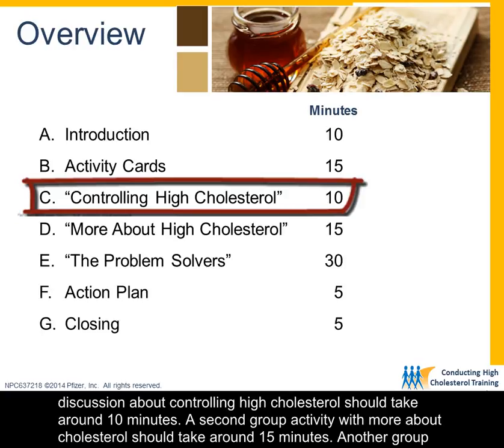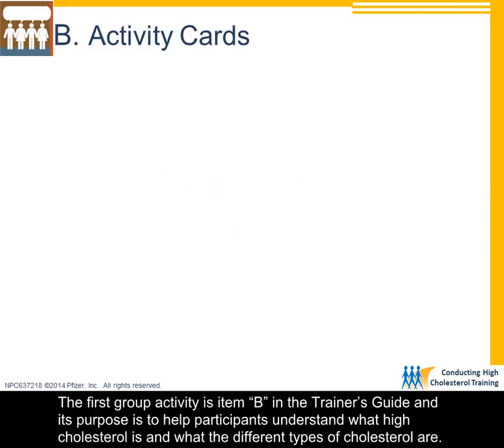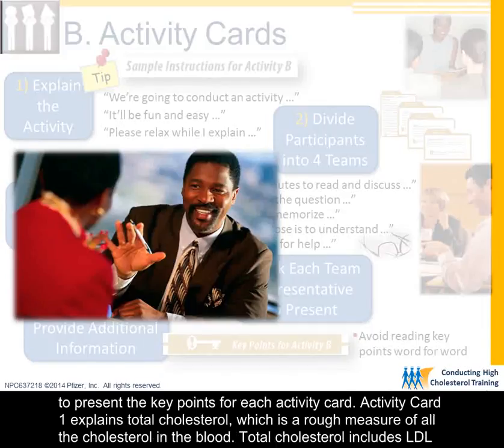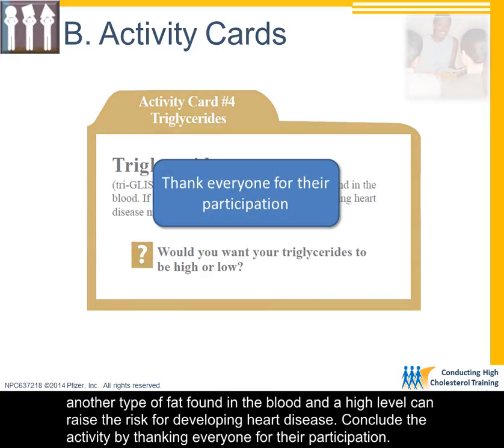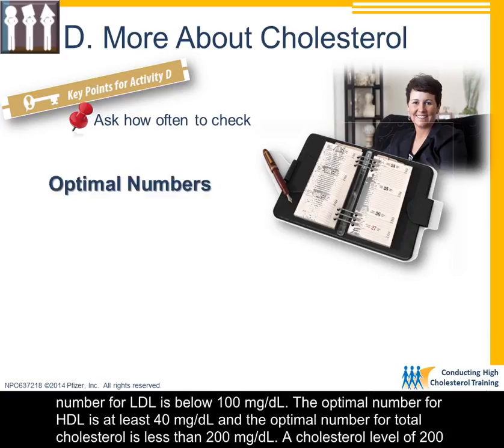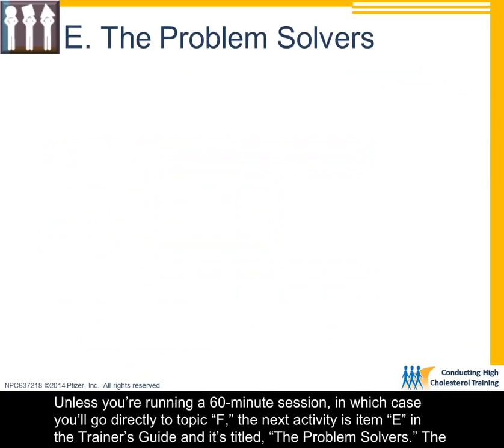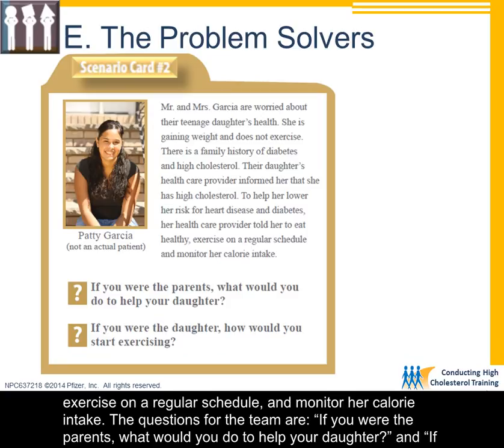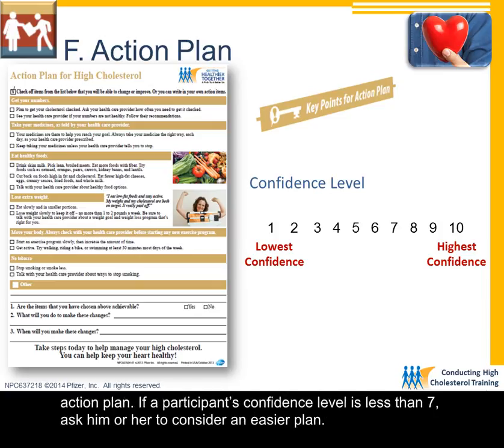F4 HighCholesterol 2014 Trainer Video